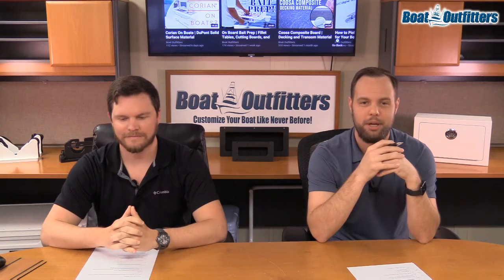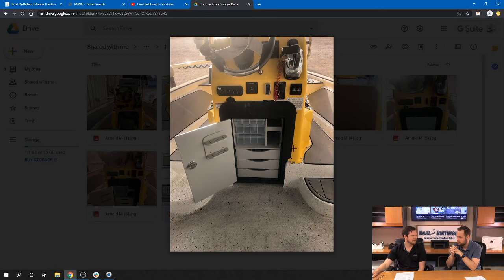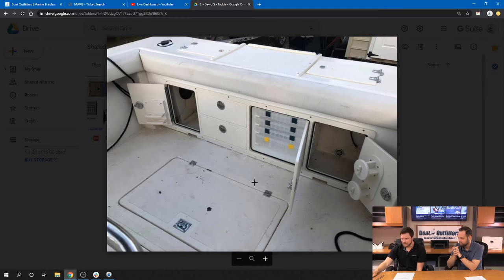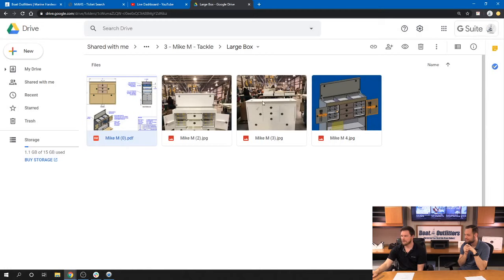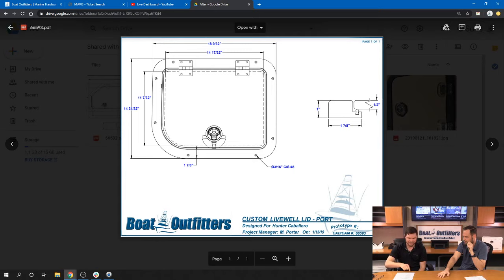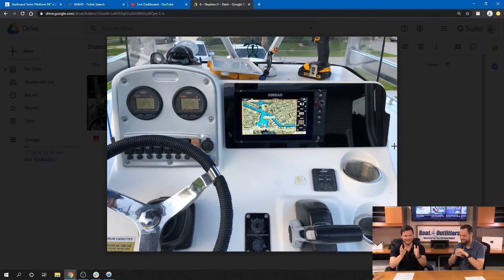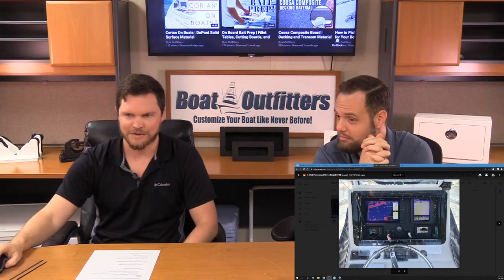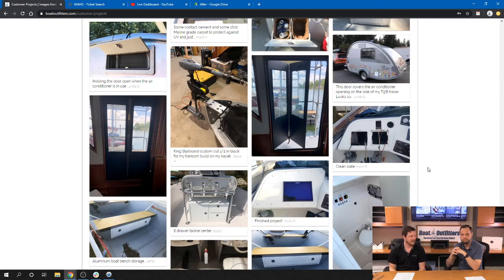Top Projects of 2019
Join us as we talk about some of the coolest projects we had the chance to work on in 2019! From tackle storage, cooler slides, and so much more – see what we can do to help you spruce up your boat.

Have a vision in mind? We'd love to hear about it and help you discuss the best way to upgrade your boat!